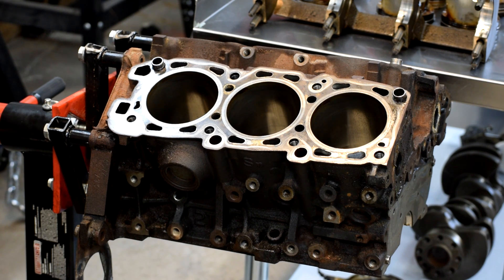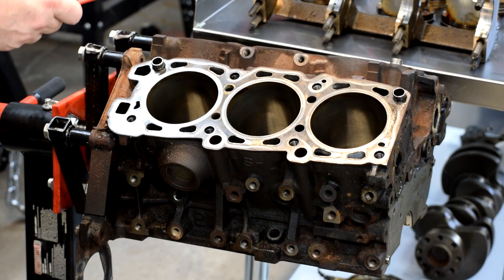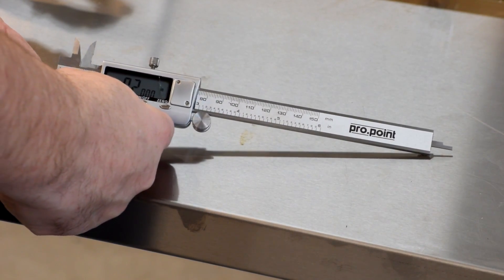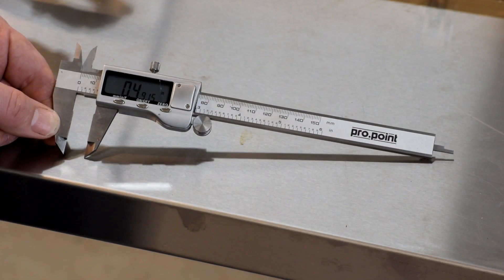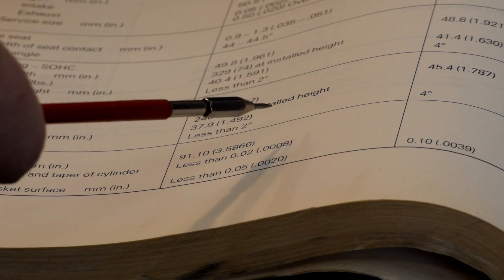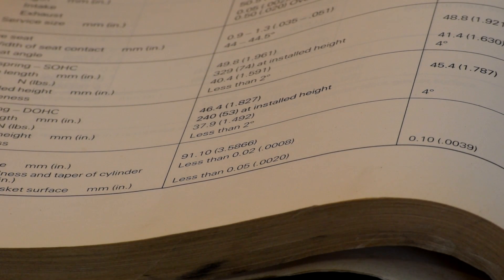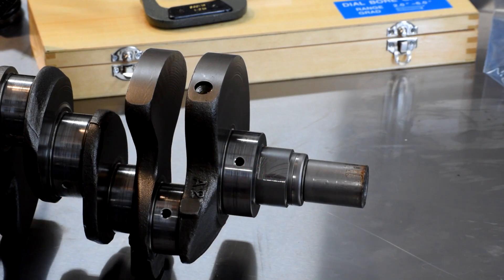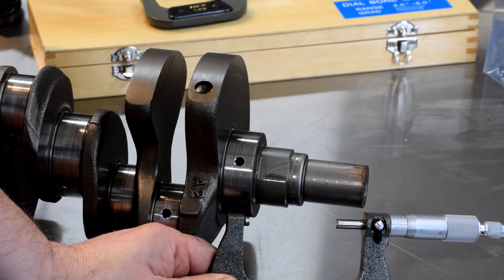FNR Stealth Project Ep 8 - Using a Dial Bore Gauge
We demonstrate how to use a dial bore gauge to measure cylinder bores and main bearing clearances.